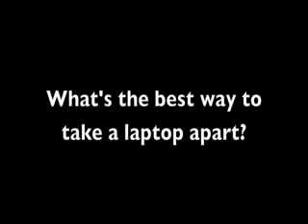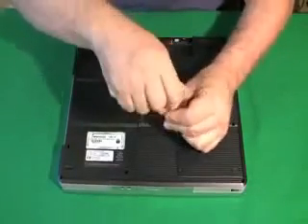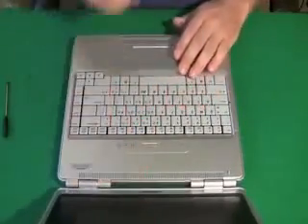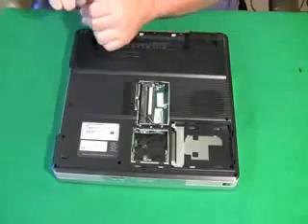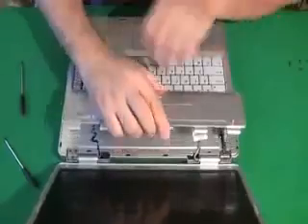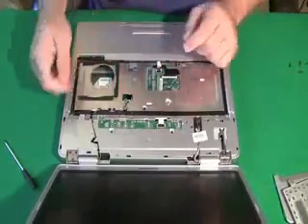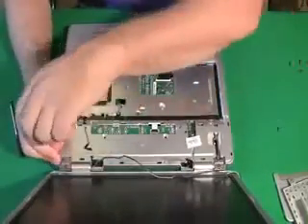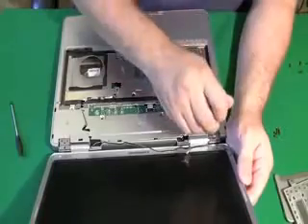Dịch vụ cài đặt macbook tại nhà hà nội, nhanh nhất uy tín pro - 0926090468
TRUNG TÂM SỬA MACBOOK VÀ CÁC DÒNG LAPTOP KHÁC UY TÍN - CHUYÊN NGHIỆP - GIÁ RẺ

VỚI ĐỘI NGŨ KỸ THUẬT NHIỀU NĂM KINH NGHIỆM, HIỂU RÕ NHIỀU ĐỜI LAPTOP CỦA CÁC HÃNG, CHÚNG TÔI
    Chuyên:
    - Sửa phần cứng các loại PC, laptop trên thị trường: HP, Compaq, IBM, Lenovo, Dell, Sony Vaio, Acer, Asus, Toshiba, Nec ... Đặc biệt chuyên sửa MacBook(Apple), Macbook Pro ... nhanh chóng, chuyên nghiệp, uy tín.
    - Cài đặt ứng dụng cho macbook, cài đặt hệ điều hành mac, hệ điều hành window.
    - Phục hồi dữ liệu bị mất do xoá nhầm, format, fdisk, Virut ...
    - Cung cấp các loại laptop, macbook: cũ và mới.
    - Cung cấp linh kiện, thiết bị laptop, macbook...
    - Bảo trì, bảo dưỡng các hệ thống mạng, hệ thống máy tính, thiết bị văn phòng như máy in, máy chiếu, pc, laptop,...cho tổ chức và cá nhân.
    - Sửa chửa các loại máy in, máy chiếu, và tất cả các thiết bị văn phòng khác.

CHÚNG TÔI LÀM VIỆC VỚI PHƯƠNG CHÂM "KHÁCH HÀNG GỌI CÓ CHÚNG TÔI "

  Có kỹ thuật tới tận nơi để khắc phục những sự cố đơn giản.
  Bán tất cả thiết bị, linh kiện tận nhà hoặc cơ quan của khách hàng.
  Kiểm tra máy tính tại nhà, nhận máy tính tại nhà, thay màn hình tại nhà, thay bàn phím tại nhà, thay ram tai nhà...

Để được phục vụ nhanh nhất, xin vui lòng gọi cho chúng tôi bất cứ lúc nào bạn cần và chúng tôi sẽ giúp bạn xác định chi phí hiệu quả nhất để sử máy tính của bạn.

Giảm giá 30% cho những khách hàng sửa với số lượng và đều đặn hoặc khách hàng là công ty máy tính

    Công ty TNHH Dịch Vụ Máy Tính PT

    CHUYÊN KHẮC PHỤC XỬ LÝ SỰ CỐ PC VÀ LAPTOP

    1. Cài đặt Windows, Word, Exel, Fonts, Autocad, 3Dmax, Photoshop...

    2. Khắc phục và xử lí mọi sự cố máy tính.

    3. Phục hồi dữ liệu bị mất do xoá nhầm, format, fdisk, Virut ...

    4. Sửa lỗi máy treo, khởi động lại, máy chạy chậm...

    5. Diệt Virus, cài đặt phần mềm diệt Virus, cập nhật virus mới nhất...

    6. Lắp ráp, cài đặt, nâng cấp máy vi tính .

    7. Cài đặt mạng nội bộ và nhận bảo trì máy...

    8. Sửa lỗi mất kết nối mạng Internet, mạng Lan, Wifi, thiết lập password cho wireless,...

    9. Gỡ pass bios, pass HDD chuyên nghiệp với giá cả hợp lý.
    Và rất nhiều bệnh khác liên quan tới máy tính mà chúng tôi chưa liệt kê hết trên đây

    - Đầy đủ driver tất cả các thiết bị.

    Cài windows Tất cả các dòng LAPTOP: HP, Compaq, IBM, Lenovo, Dell, Sony Vaio, Acer, Asus, Toshiba,... Hotkey sony vaio. Và đặt biệt có thể tạo bản reload từng dòng máy theo yêu cầu của khách hàng.

* ĐẶC BIỆT.

-CÀI MACBOOK, MACBOOK PRO, MACBOOK AIR, POWERBOOK G4.

THAY RAM, HDD, MADEKING (LÀM MỚI) VỆ SINH MÁY GIÁ CẠNH TRANH.

cài hai hệ diêu hành song song cho macbook. mac os và windowns .

    Dich vụ sửa chữa, nâng cấp, cài đặt máy vi tính, laptop, macbook, sửa chửa các thiết bị văn phòng tận nơi. Làm việc cả thứ 7, chủ nhật và ngày lễ.

    Cài windowns, win 7, win xp, win vista cho macbook. Sửa chữa macbook, laptop không lên nguồn, macbook laptop không lên màn hình, cài đặt sửa chửa laptop, macbook tại nhà, thay bàn phím laptop, macbook, thay pin laptop, macbook, thay màn hình laptop, macbook giá rẻ. Sửa chửa máy in, máy chiếu và các thiết bị văn phòng khác,..